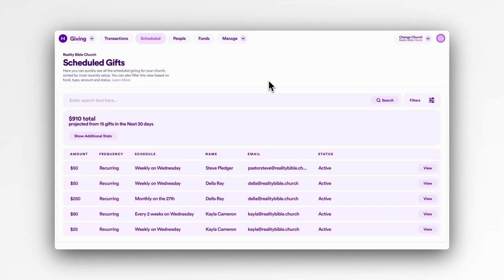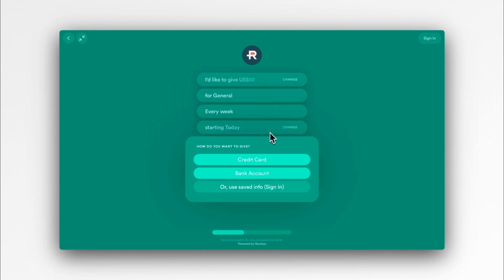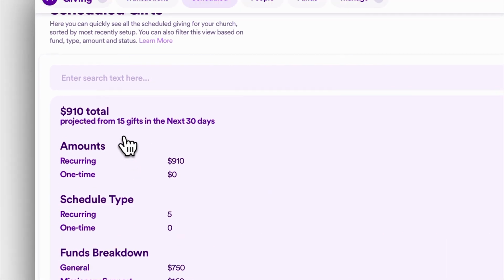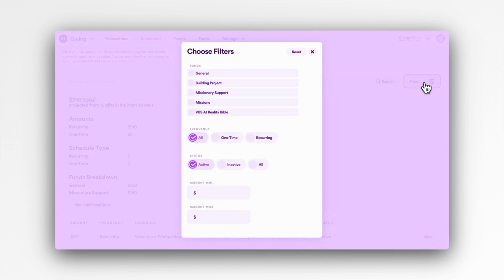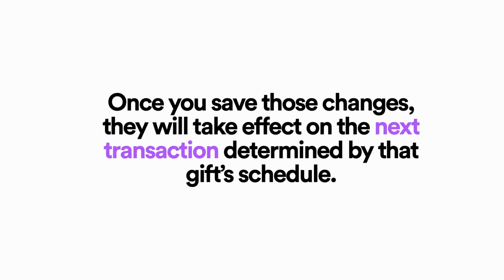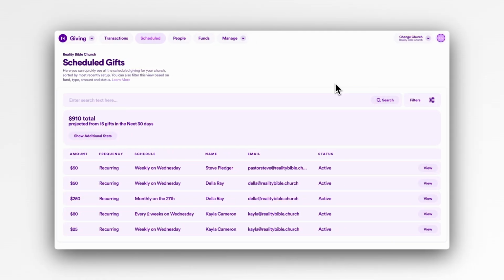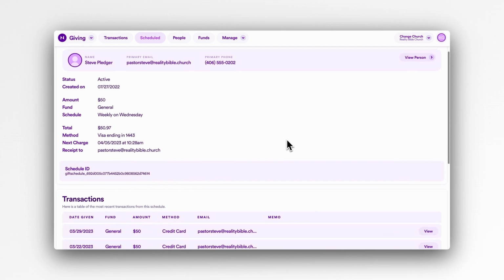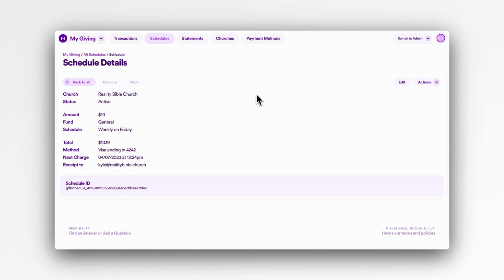Manage Scheduled & Recurring Gifts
Learn everything you need to know on how to manage the Scheduled & Recurring Gifts from your church.